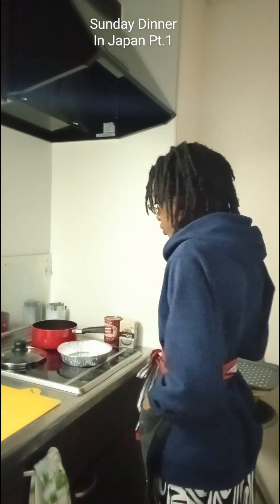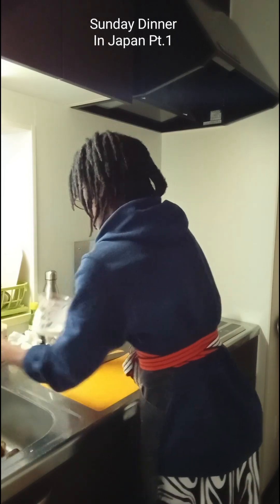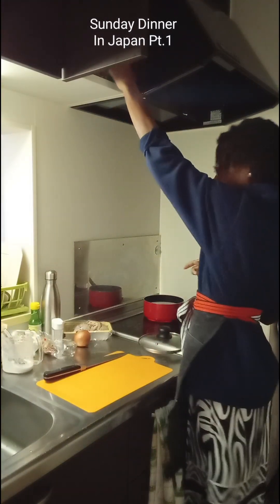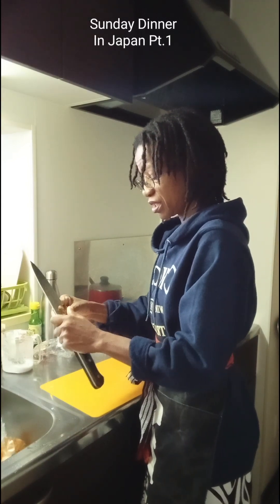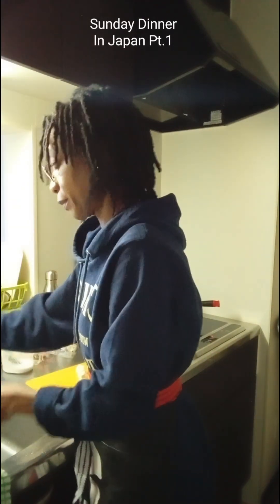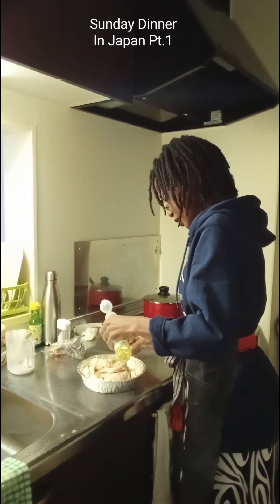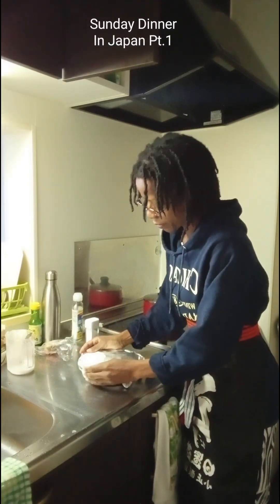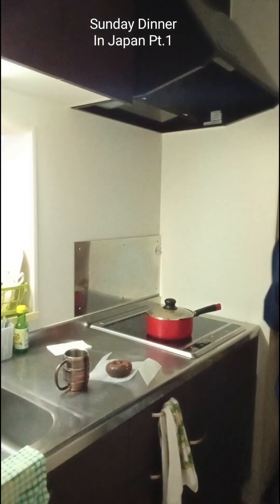Jamaican Sunday Dinner in Japan pt1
This way too long video is of me making my Sunday dinner, Jamaican style.

I use what's available to me in Japan.